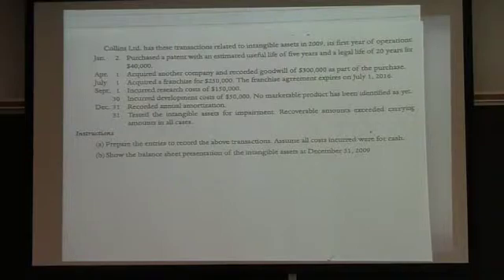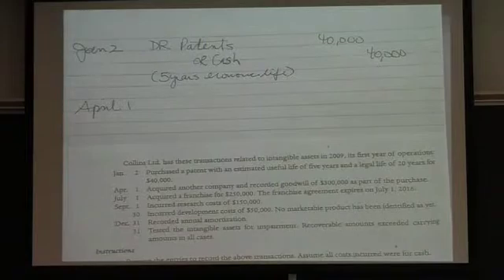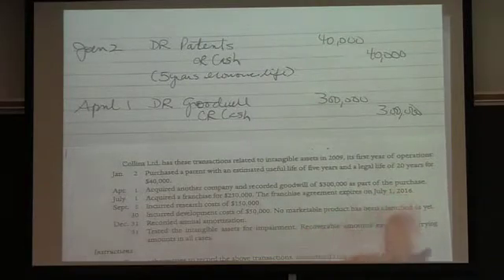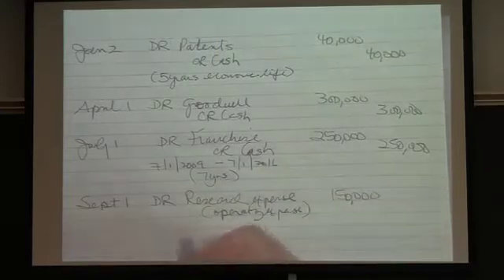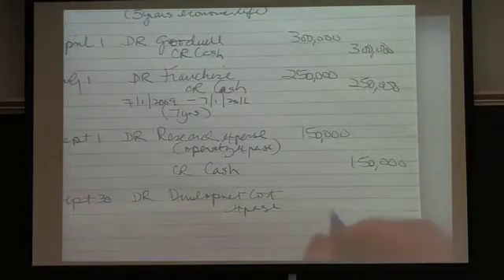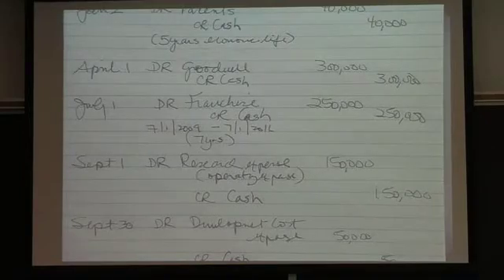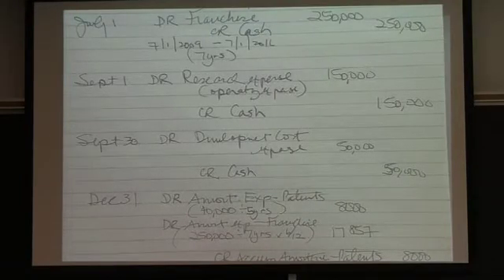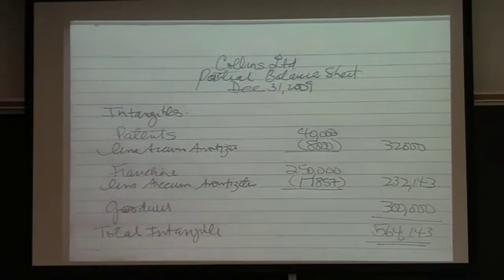MGAB02H3 Lecture 31